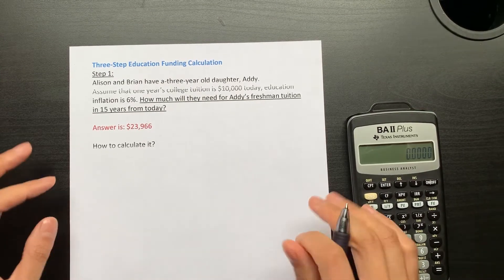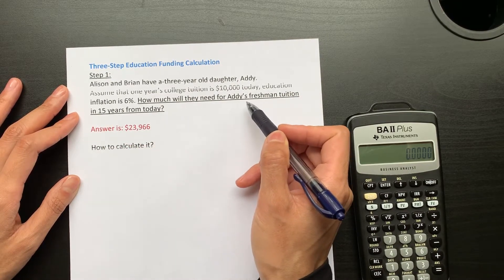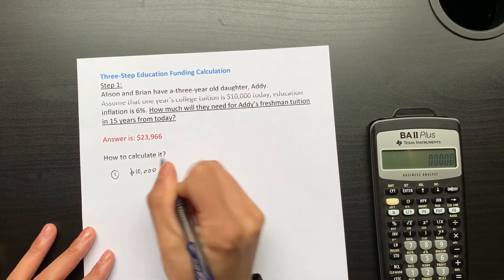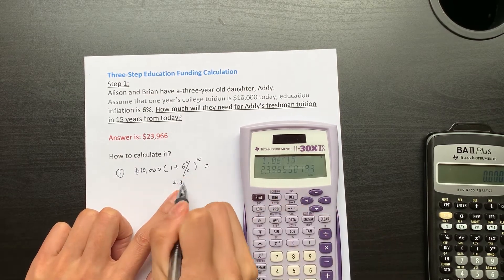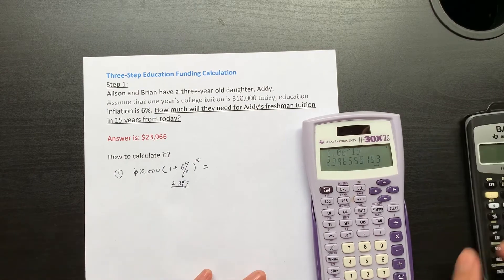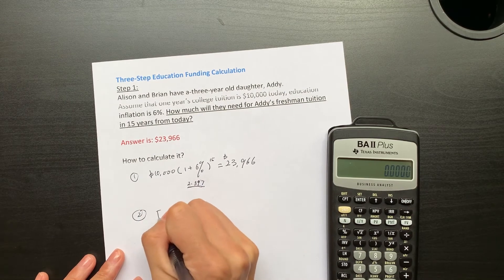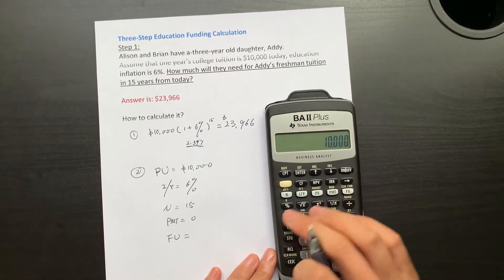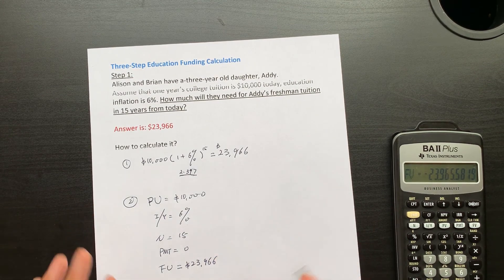Three-Step Education Funding Calculation (Step 1:Calculate Future Annual College Cost)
I'll solve the following problem in 4 different videos.

Three-Step Education Funding Calculation:

Step 1:
Alison and Brian have a-three-year old daughter, Addy.
Assume that one year’s college tuition is $10,000 today, education inflation is 6%. How much will they need for Addy’s freshman tuition in 15 years from today?
Answer is: $23,966

Step 2:
How much the total amount do Alison and Brian need to have saved by the time Addy starts college in order to pay for all 4 years of his college tuition if tuition inflation remains at 6% and their investments earn 8%?
Answer is: $93,233

Step 3:
How much do Alison and Brian need to save at the end of each month from today to have the funds needed when Addy starts school to pay for all 4 years college tuition if they earn 8% on their investments?
Answer is: $269 per month

Step 3+
You may also want to know:
a. How much a lump sum do they need to save today?
Answer: $29,390
b. How much do they need to save at the end of each year for 15 years?
Answer: $3,433 per year
 c. How much do they need to save at the end of each year with adjusting inflation every year?
Answer: $2,405 for first year payment